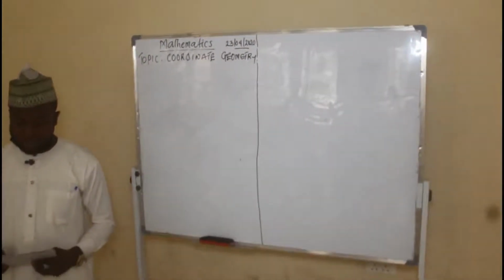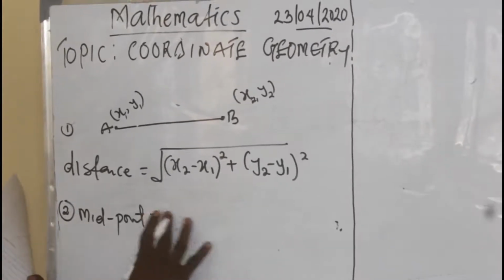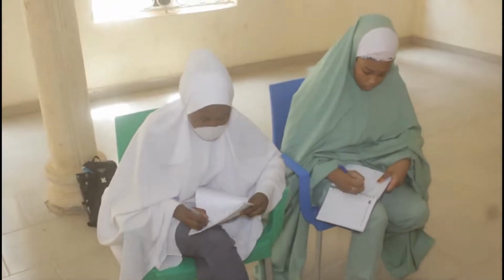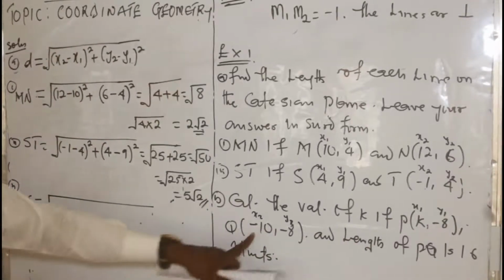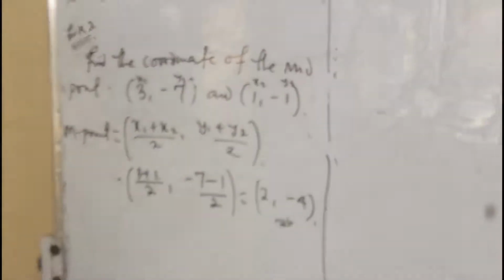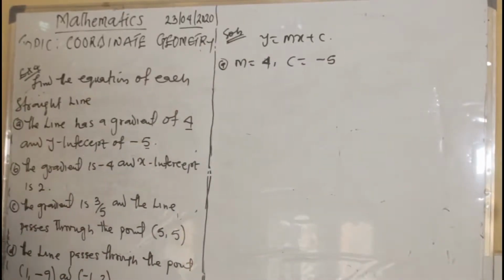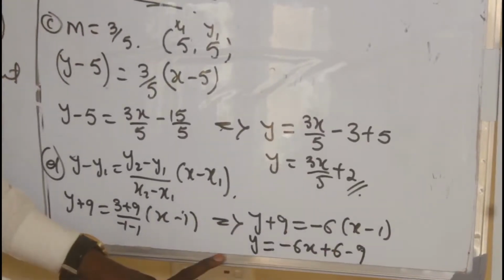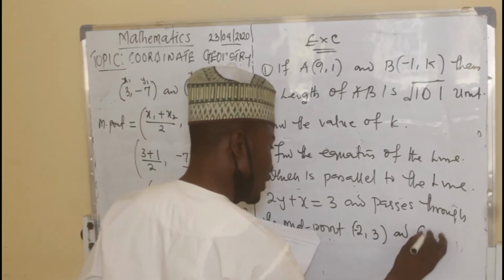Coordinate Geometry (SS3 Mathematics)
Geometry is a branch of mathematics concerned with questions of shape, size, relative position of figures, and the properties of space. A mathematician who works in the field of geometry is called a geometer.

In classical mathematics, analytic geometry, also known as coordinate geometry or Cartesian geometry, is the study of geometry using a coordinate system. This contrasts with synthetic geometry. Analytic geometry is used in physics and engineering, and also in aviation, rocketry, space science, and spaceflight.